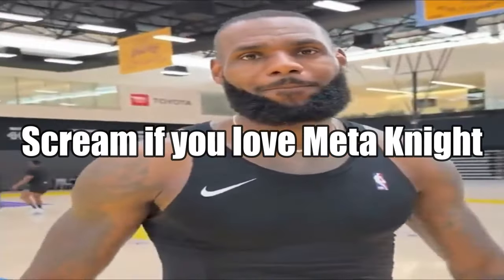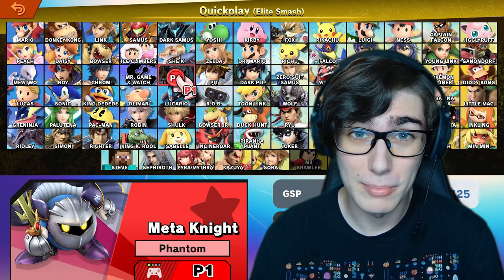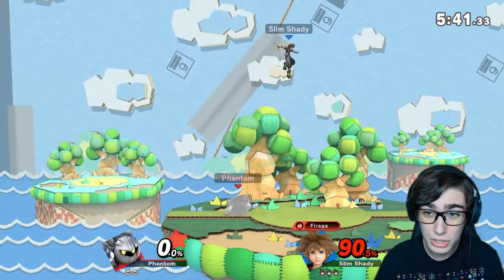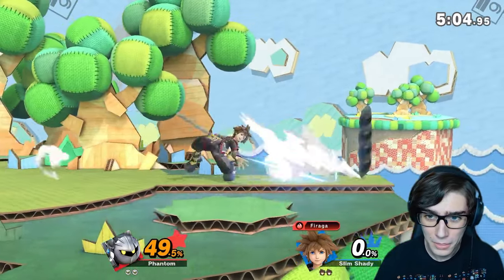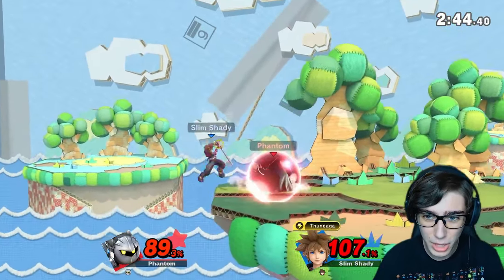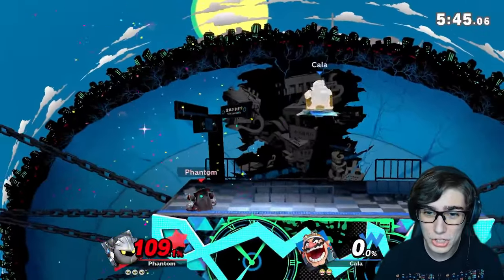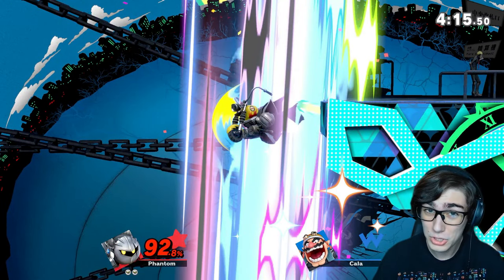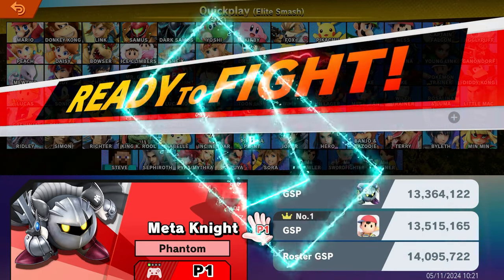META KNIGHT PUTS UP A FIGHT (Road to Elite Smash #78)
Know my power! In this video, I attempt to get the masked vigilante, Meta Knight, into Elite Smash. Meta Knight once held a very glorius reign many years ago as the best character in Super Smash Bros. Brawl, and now has a chance to claim the Elite Smash crown. Will he prevail? Or will his dimensional talents vanish into nothing?

0:00 Scream if you love Meta Knight
0:15 Intro
1:05 Vs Sora
1:48 Meta Knight's Meme Filled Revenge
2:20 Vs Sora
3:30 Vs Wario
4:58 Closing Thoughts
5:40 Outro